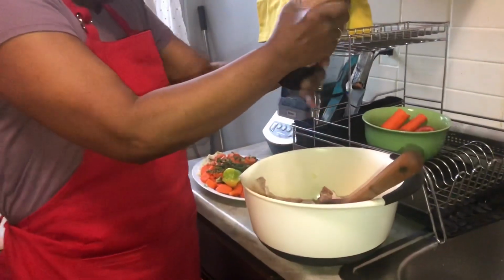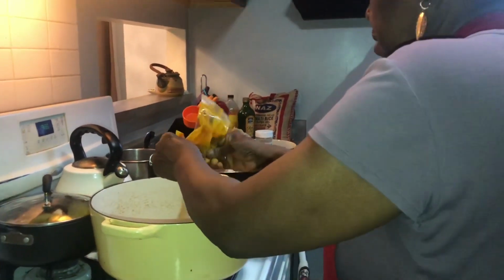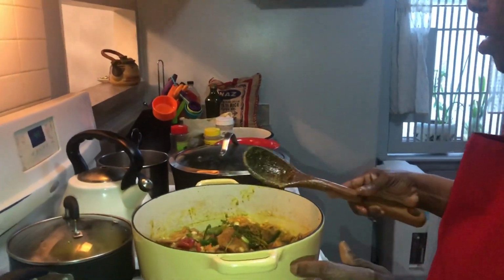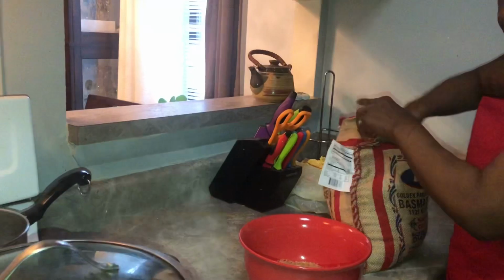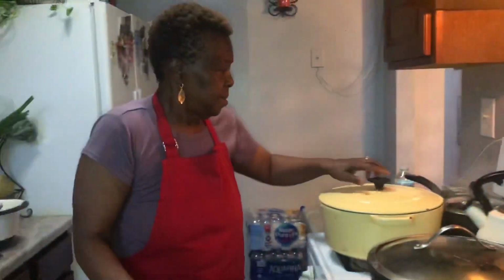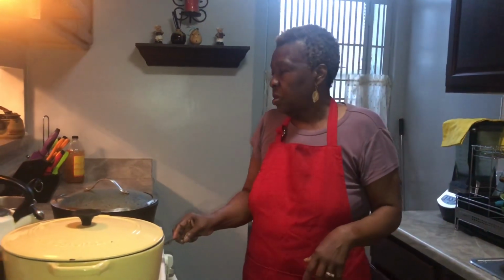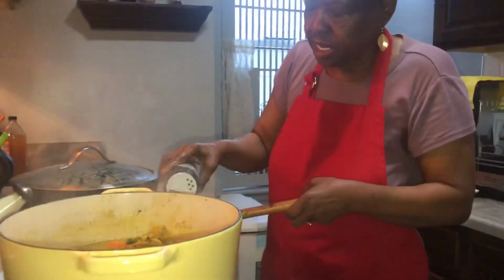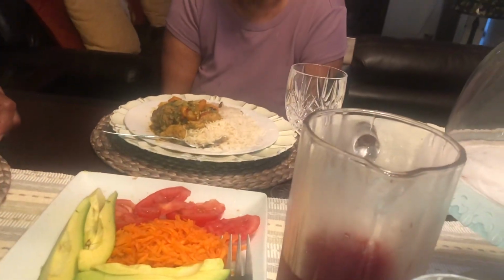HOW COOK QUICK DELICIOUS CURRY CHICKEN/w STEAM RICE AND FRIED PLANTAIN. #002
This is a spicy, flavorful dish that will leave you craving more. Jamaican Curry Chicken is made with white rice, Jamaican curry, butter, and vegetables. The dish has a delicious taste and a unique, hearty flavor. The chicken is perfectly cooked and the vegetables are tender. Jamaican Curry Chicken is a quick and easy meal to make.

Steam rice and fried plantain is a great dish for any meal. This dish consists of steamed rice, fried plantains, onions, peppers, and your choice of meat. The steam rice and fried plantain is an excellent dish for anyone looking for a flavorful, healthy meal.